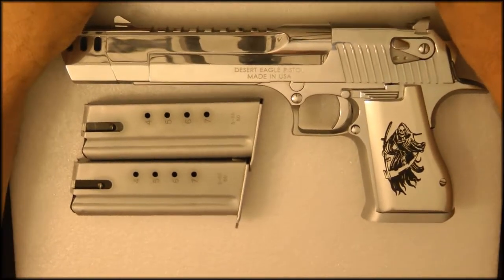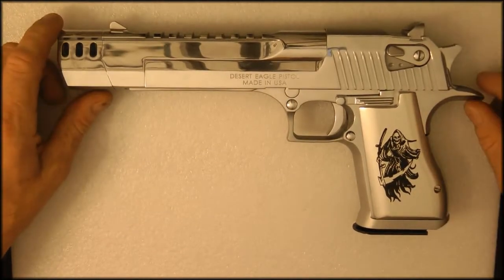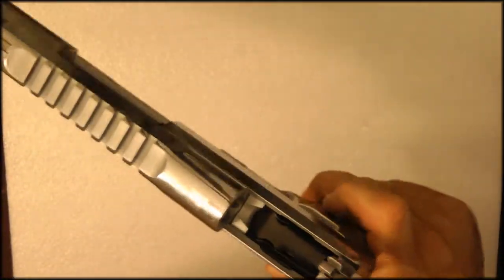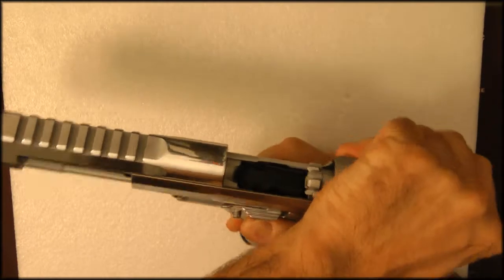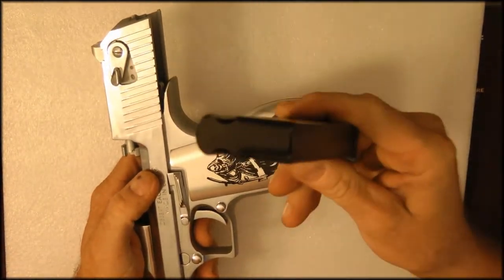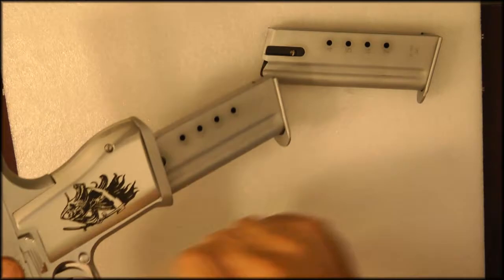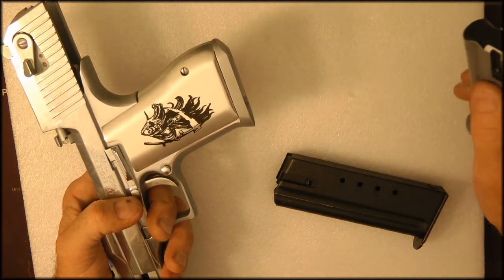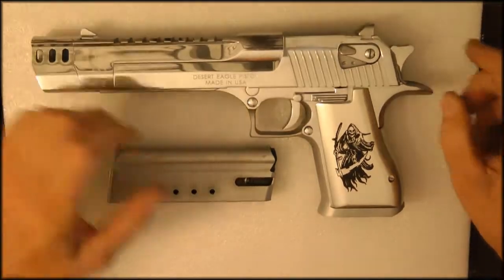How to test your desert eagle 50AE magazines FTF